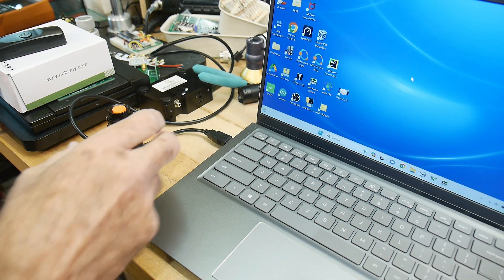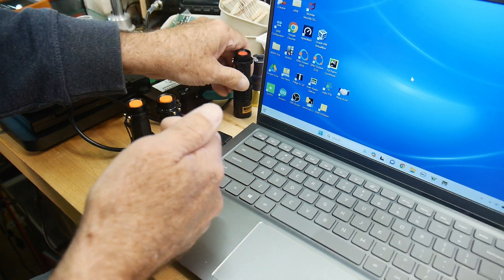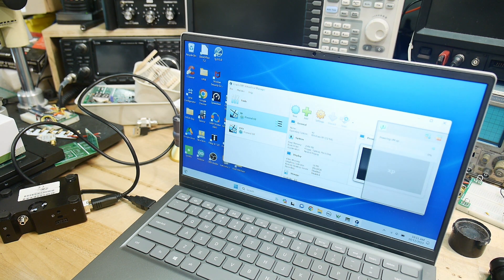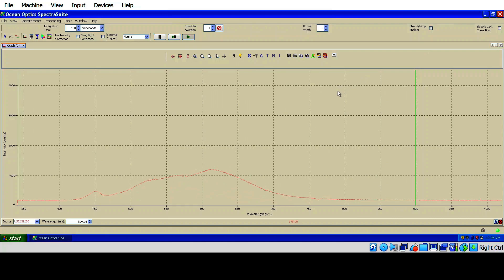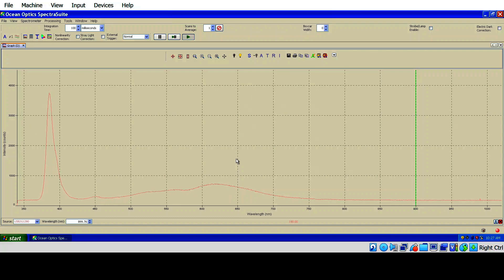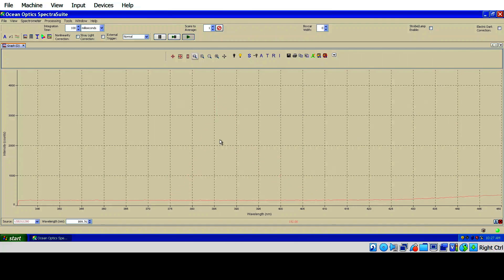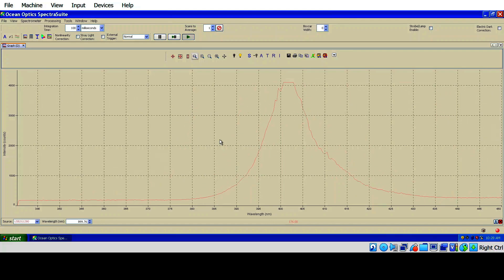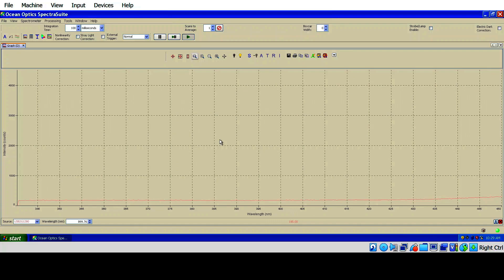#1698 These are not 365nm UV Flashlights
Episode 1698
I use my spectrophotometer to check if these are really 365nm